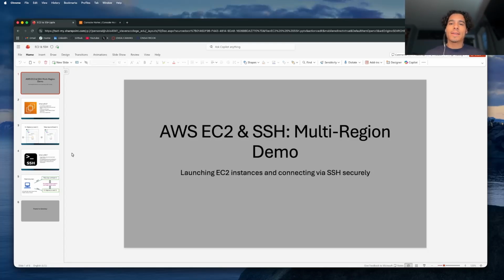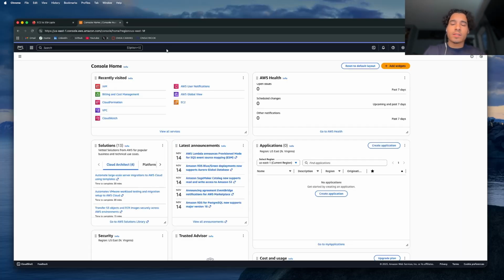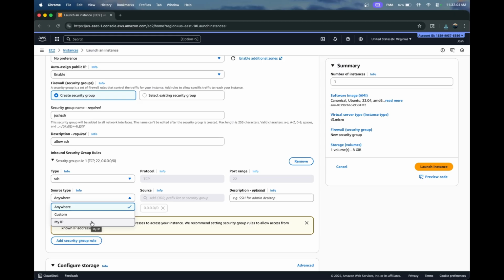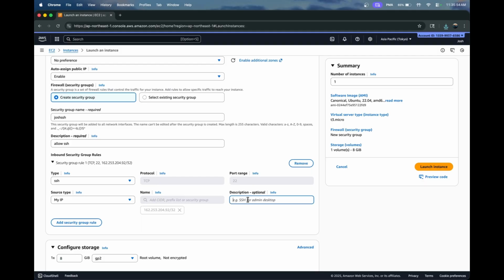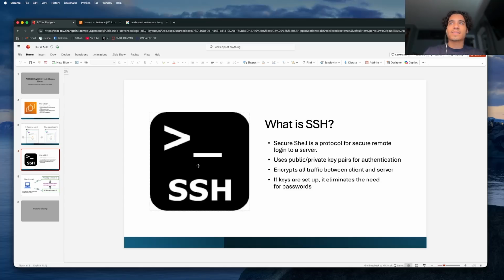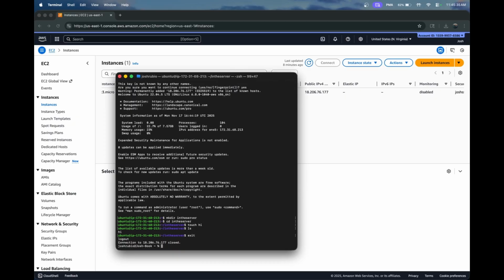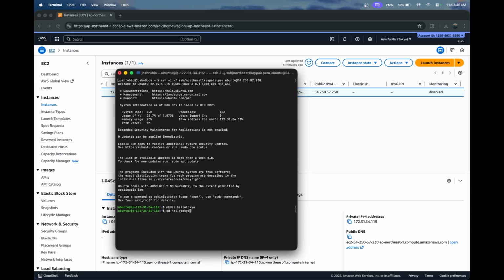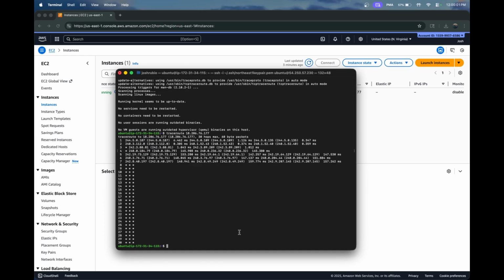Launching EC2 Instances Across AWS Regions + Secure SSH Login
In this demo, I deploy two EC2 instances across different AWS regions (US-EAST-1 and AP-Northeast-1), then securely connect to both via SSH from my Mac terminal using key-based authentication.

0:00 Introduction
0:16 What's EC2
1:04 EC2 Setup
3:07 Manage SSH keys
4:03 What's SSH
5:13 US-EAST-1 SSH Session
5:53 AP-Northeast-1 SSH Session
7:16 Conclusion

This walkthrough covers:
-Launching EC2 instances in multiple regions
-Managing SSH key pairs securely
-Connecting to instances without passwords
-Understanding SSH best practices in cloud environments